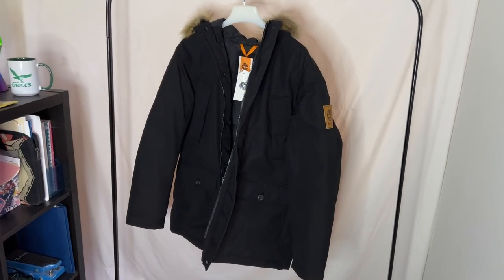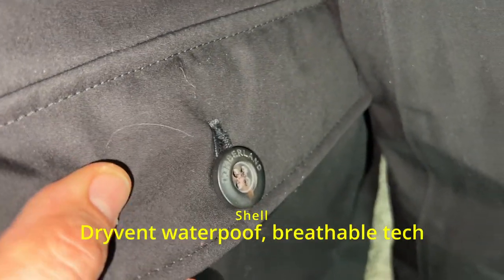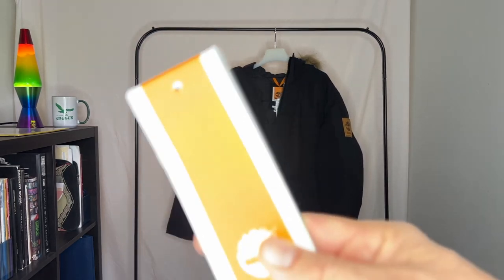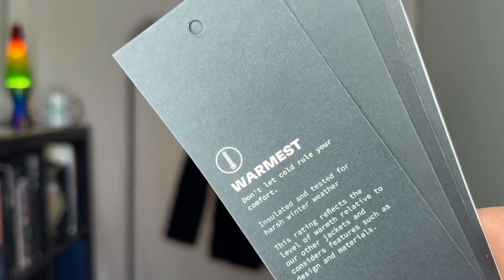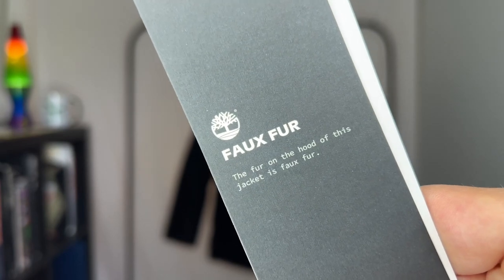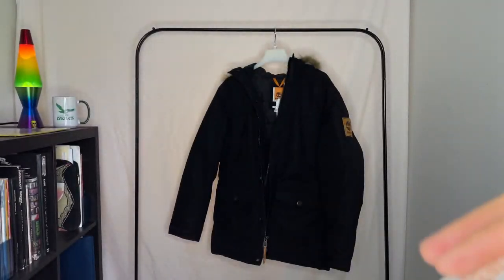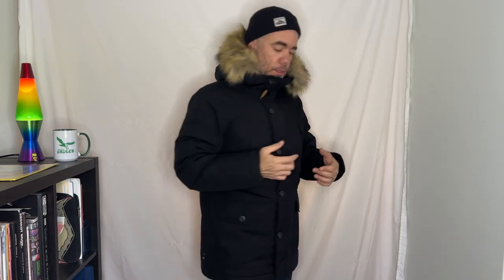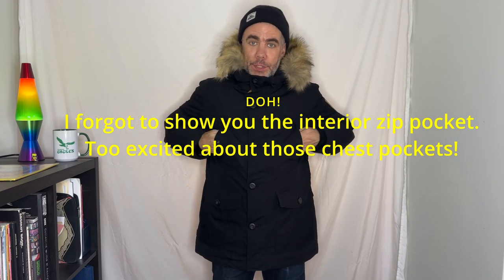Timberland Scar Ridge Parka Unboxing & Review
In this video I do an "unboxing" and review of the Scar Ridge Parka from Timberland.
My previous parka from Timberland lasted me almost 20 years before I got this new one for Christmas, and it was time for an upgrade as it was looking a bit tired.
Watch the review to see how it compares!

Timberland Scar Ridge Parka:

Joby tripods
-Gorillapod
-Gorillapod 500

iMovie